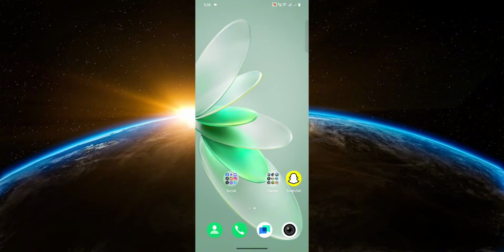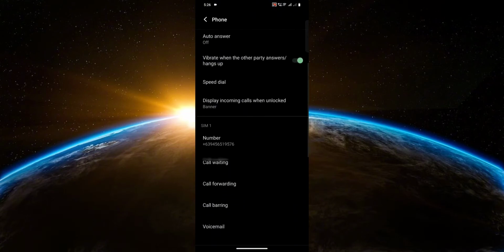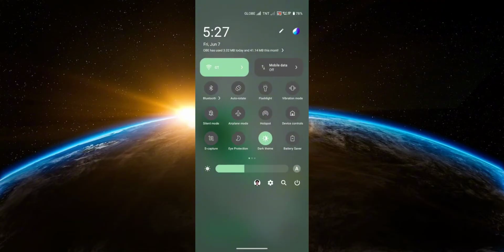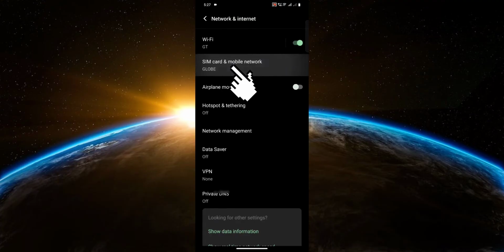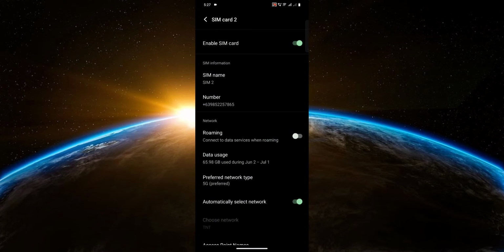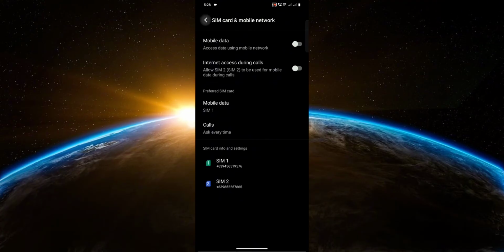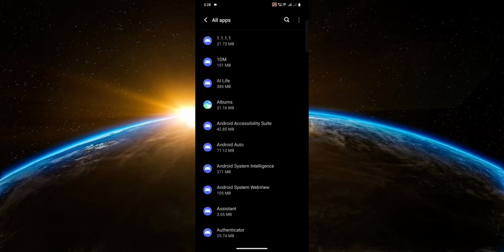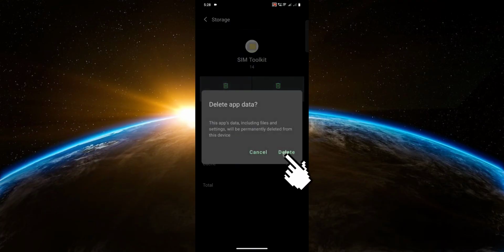How To Fix Call Ended Problem On Android Phone (Quick Tutorial)